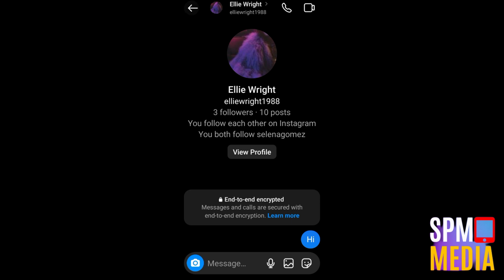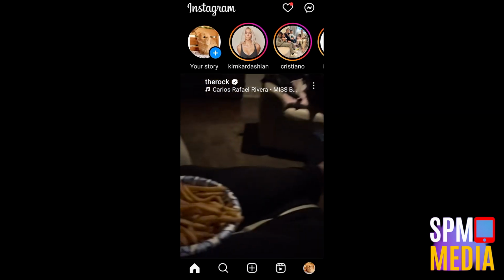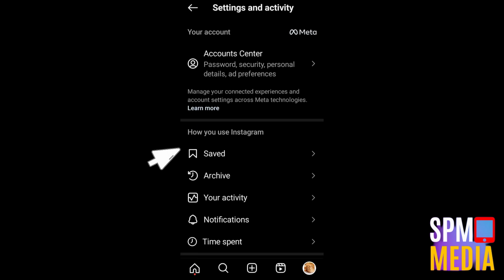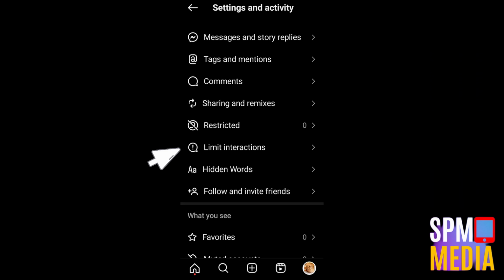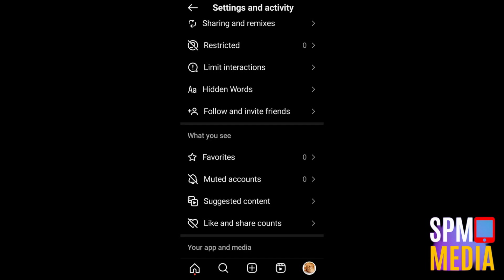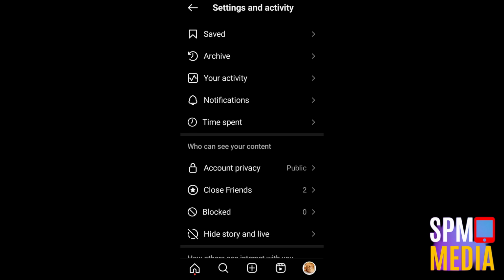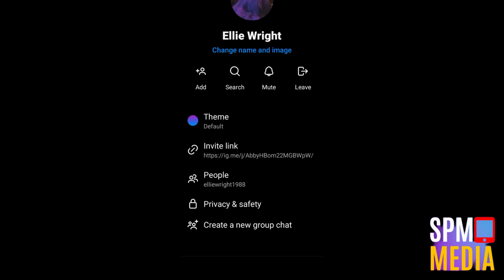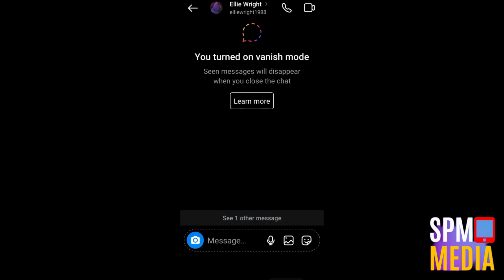How to Remove End-to-End Encryption in Instagram | Turn Off Encryption On Instagram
In this video, we guide you through the steps to remove end-to-end encryption on Instagram and turn off encryption for your direct messages.